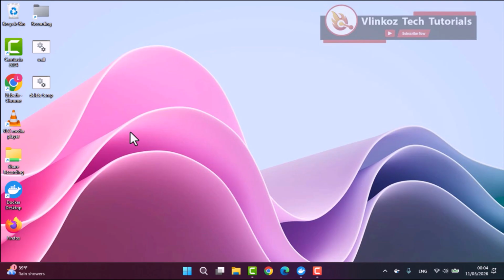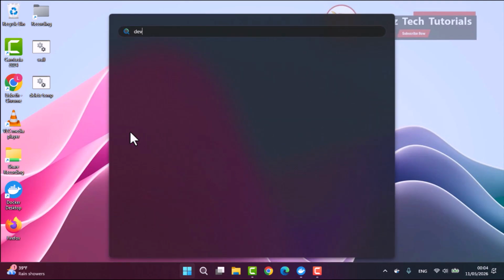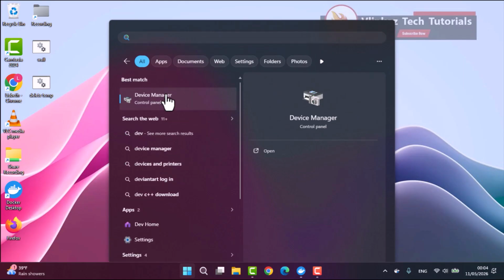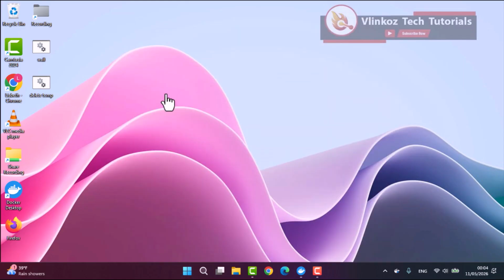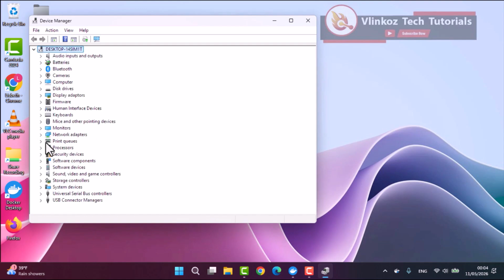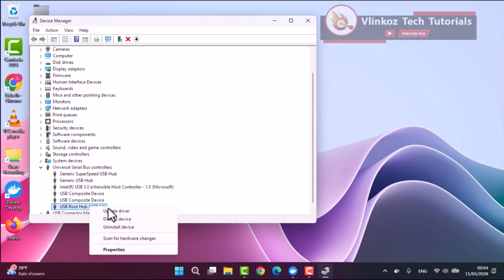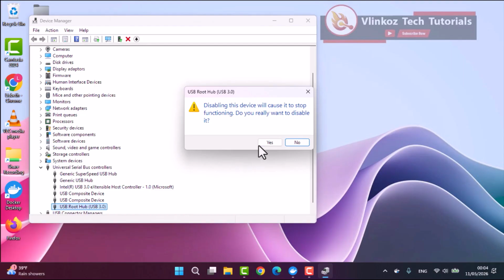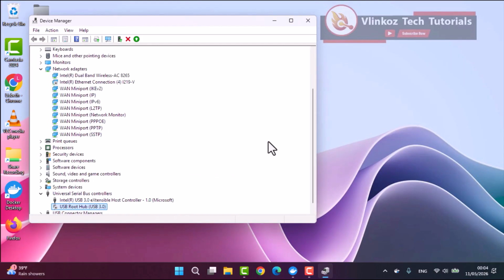How To Disable USB Ports Windows 11 Block USB Devices Windows 11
Disable USB ports in Windows 11 easily and quickly with this step-by-step guide. Learn how to enhance your computer's security and prevent unauthorized device access. Follow these simple instructions to disable all USB ports on your Windows 11 system. Protect your data and maintain control over your device's connectivity.

⏱️ Timestamps ⏱️
00:00 Intro
00:17 Steps
00:54 Outro